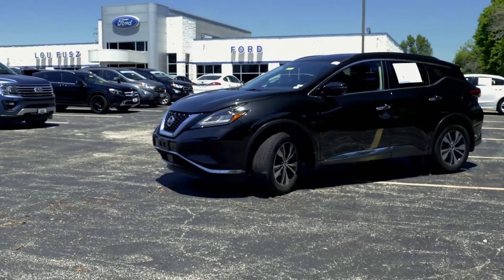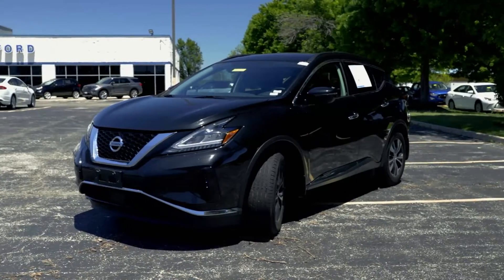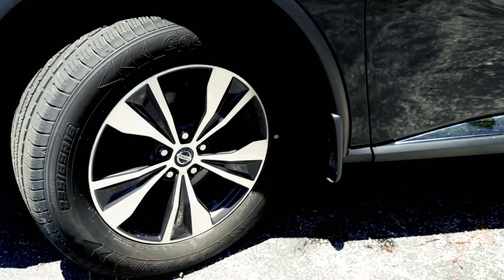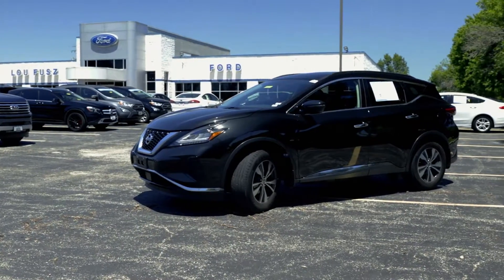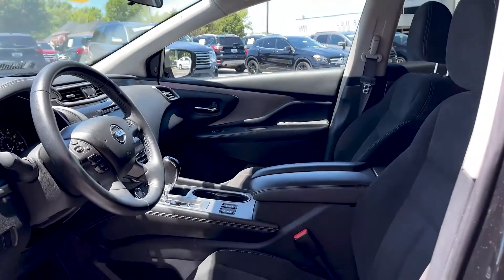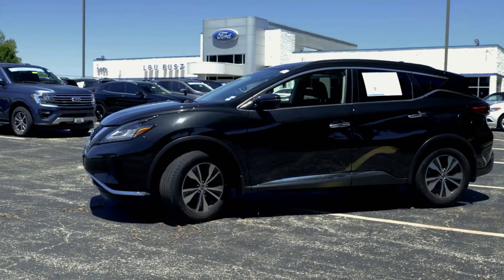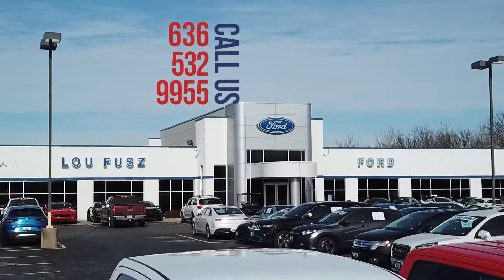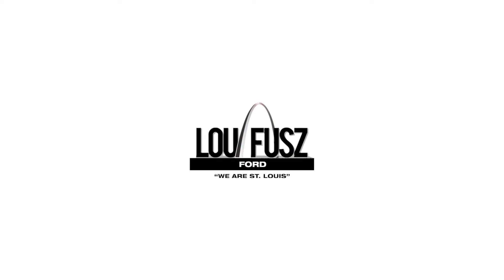Check out this 2019 Nissan Murano AWD Available Right Now At Lou Fusz Ford!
Hey St Louis, check out this 2019 Nissan Murano available now at Lou Fusz ford! This Murano is powered by a 3.5l V6 paired to Nissan's Intelligent AWD which means you will always have the power and grip for whatever the Midwest weather can throw at you! This vehicle also features remote keyless entry, Bluetooth connectivity, as well as Apple Carplay and Android Auto! And, as always, at Lou Fusz Ford, we can replace the car not the customer!

Lou Fusz Ford is located at 2 Caprice Drive, Chesterfield, MO 63005 between Top Golf and the Outlet Malls. We want your vehicle, even if you don't buy from us.